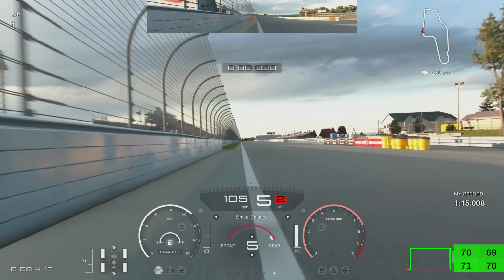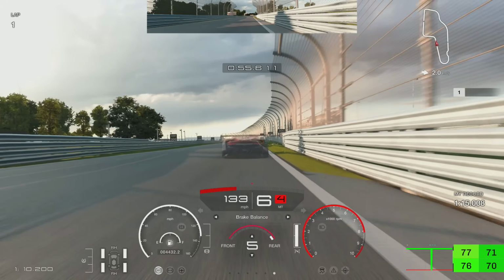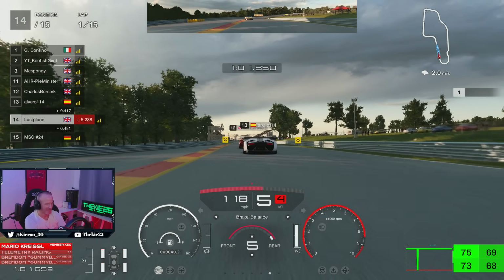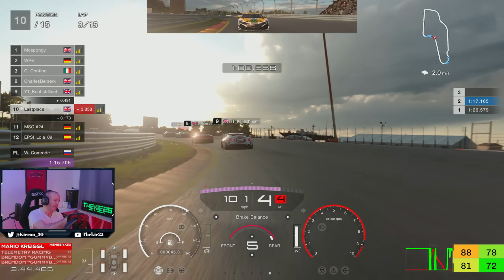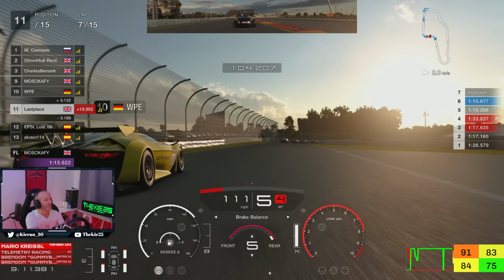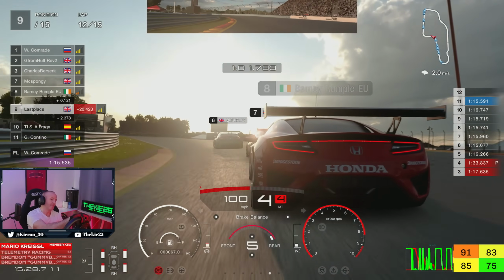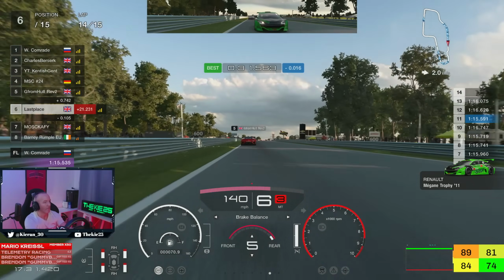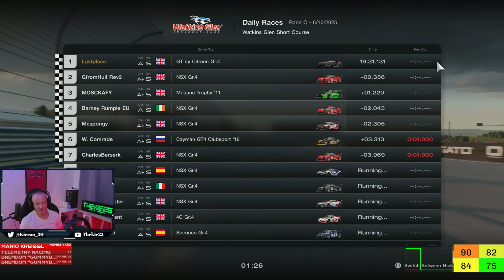Gran Turismo 7 - Dominate Watkins Daily C - Full Race + TT Help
⮕Do you want to gain DR this week on GT7 new daily races? this video
    might just help you.

     Channel Partners

     Proud sponsors of my channel! Their website helps so many people and
     communities to learn British Sign Language, whether it is for parents to support
     their Deaf child, become a BSL interpreter or how to sign 'Pio's a donkey and loves
     2D trees'.

     For all your health, fitness, gym and nutritional needs.
     Are you ready to transform your body and mindset? Join Kin3tic’s online personal
     physical training, conditioning  and nutrition coaching today — expert guidance,

⮕  Equipment

      Fanatec GT DD Extreme & V2  Pedals Software 4.68

             GT7

      Wheel Settings
      Sen Auto
      FFB 47
      FUL N/A YET
      NDP 27
      NFR 6
      NFR OFF
      NIN OFF
      INT 3
      FEI 90

      PS5

      PC

      Processor         AMD Ryzen 7 9800X3D
      Installed RAM  2x32GB Kingston Fury Beast 6000mhz
      GPU                   MSI GeForce RTX 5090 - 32GB GDDR7
      Hard drive        2TB Corsair MP700 Pro M.2PCle 5.0

      Motherboards  MSI MAG X870E TOMAHAWK WIFI

      Power Supply   MSI MAG A1250GL PCIES 1250W 80+ Gold ATX 3.1Fully Modular#
                                 Gaming power supply.

      Monitor Gigabyte M32UC 4K HDMI 2.1

      Logitech StreamCam

      Logitech G922